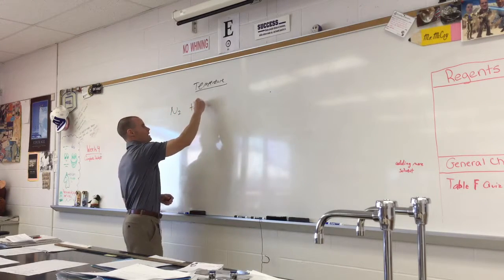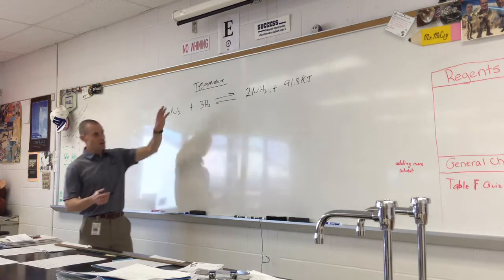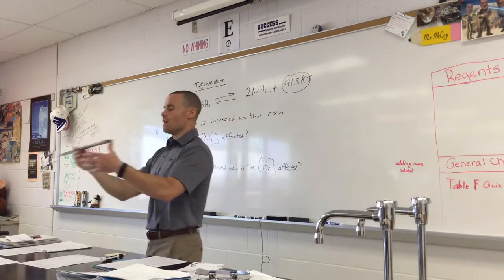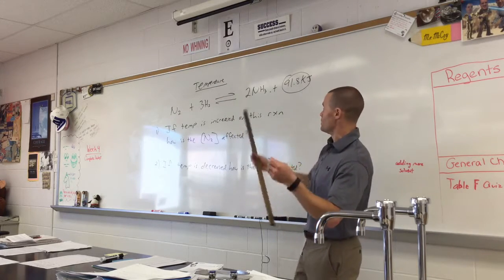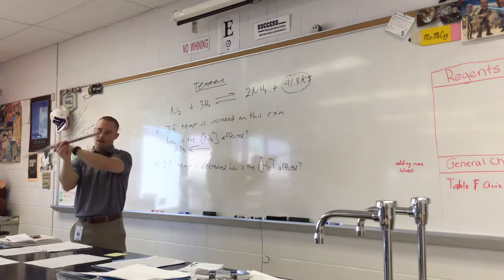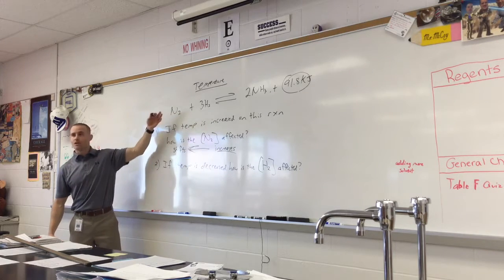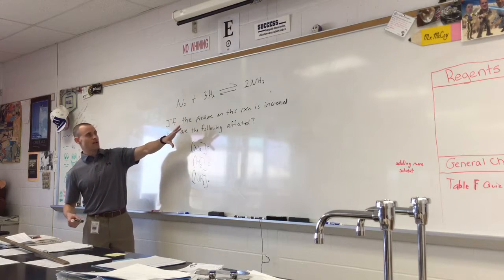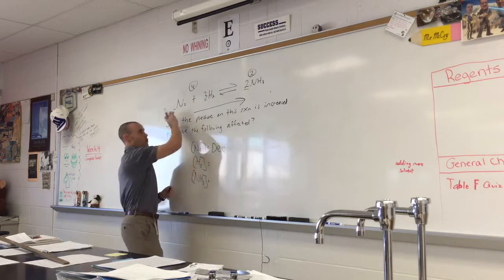4/21/16 per 2 and 5 regents chem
LeChatelier's Principle temp and pressure